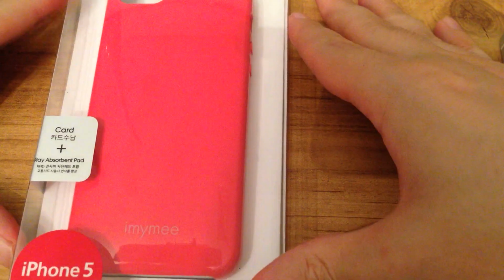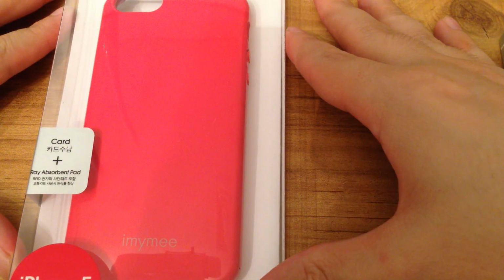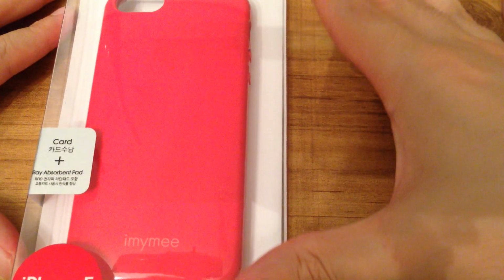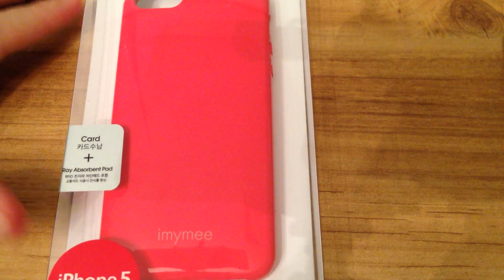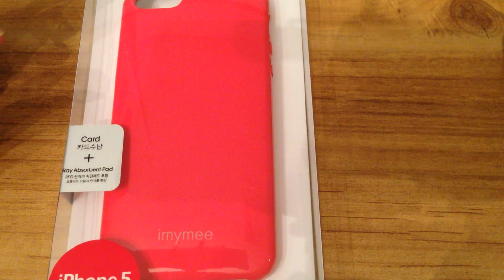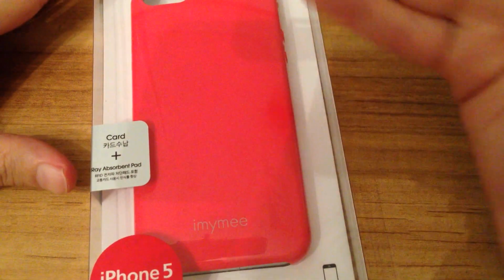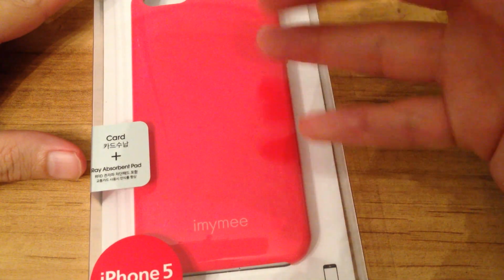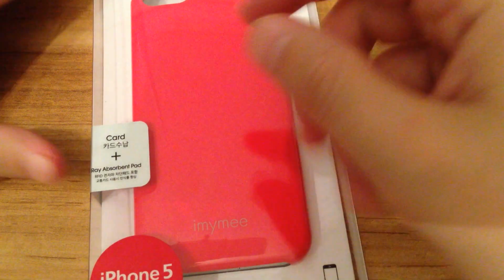Make your iPhone 5 look like iPhone 5C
This is a close look and review of the imymee LOCO rounded case that has a ray absorbent card and space to put an RFID / NFC Card so you can swipe your phone to do stuff.

It's also an easy way to get your phone to look like an iPhone 5C.